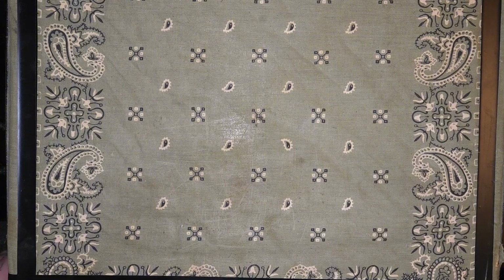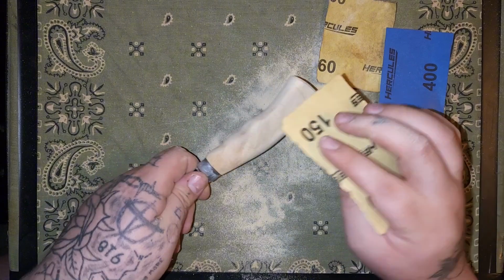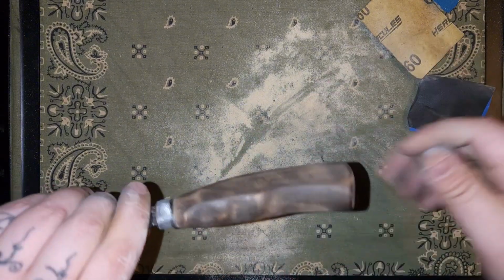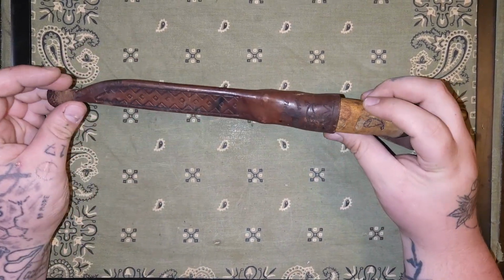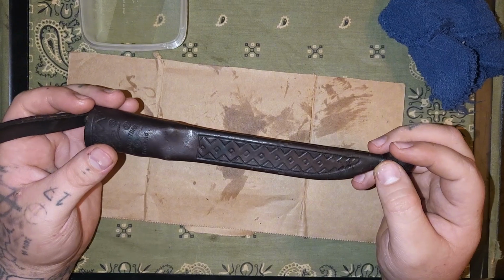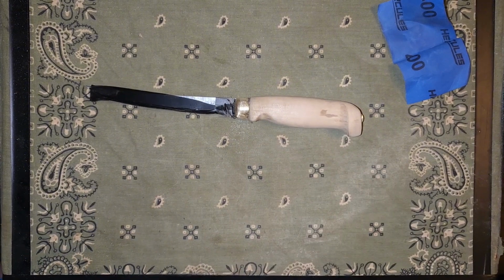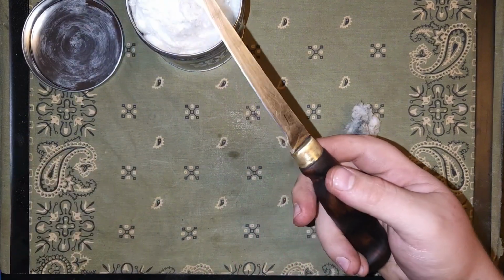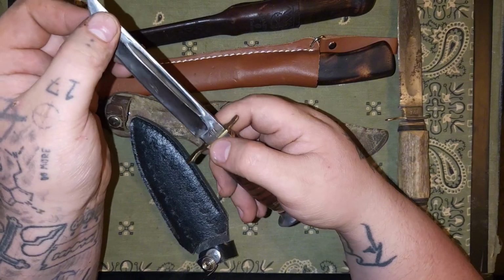Restoring A J. Martini Filet Knife & Customizing Another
In this video I restore a J. Martini filet knife and customized the handle of another filet knife for the person that gave me the Martini knife.

for any inquires.